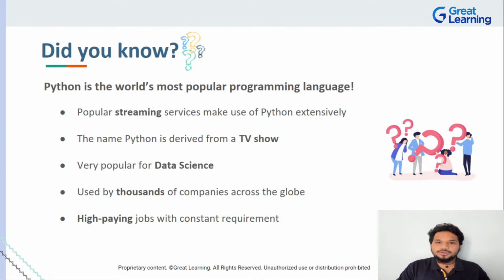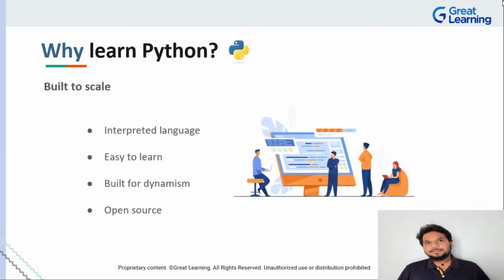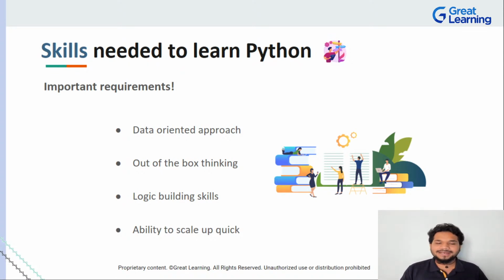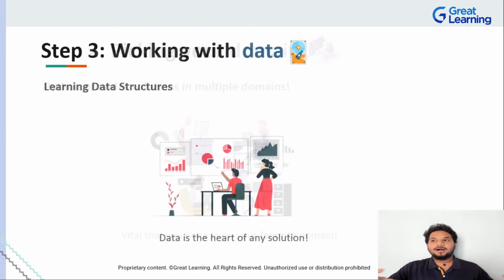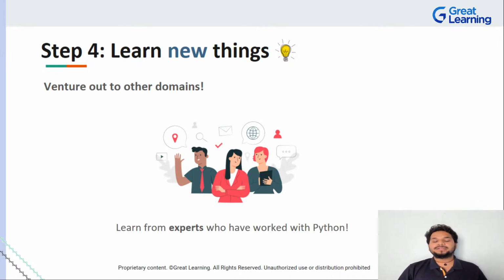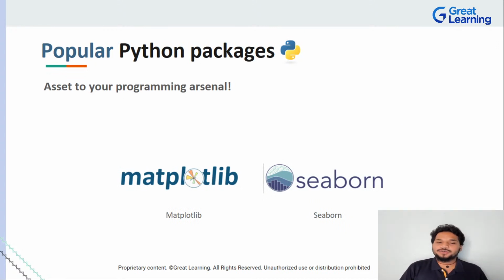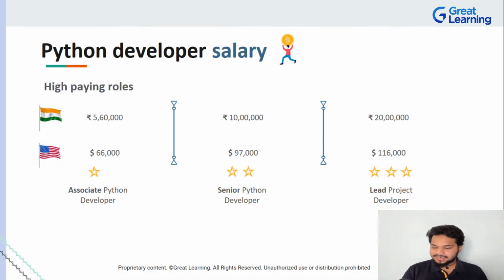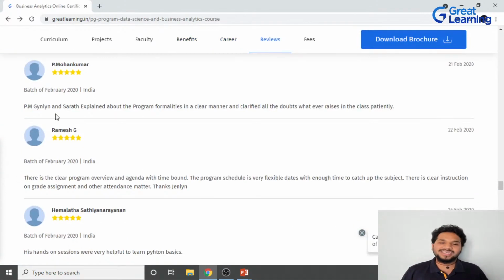Learn Python step by step | Python Tutorial for Beginners in 2021 | Python Course | Great Learning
Great Learning brings you this live session on "Learn Python Step-by-Step". Python is one of the top programming languages in the world today. It is extremely popular among hundreds of thousands of users worldwide. Since it has a lot of usage in multiple domains, the learning curve might get steep if one doesn't know how to get started with the language. In this session, you will be introduced to Python and the right approach you should follow to learn the programming language comprehensively. Breaking things down into simple bite-sized chunks is very much essential if you are new to learning Python and the instructor does just that, in this session. It is vital to always approach Python in a structured manner and then continue learning by considering practical usage every time. Also, the session aims to touch bases with necessary concepts that will help beginners get started with Python with ease.